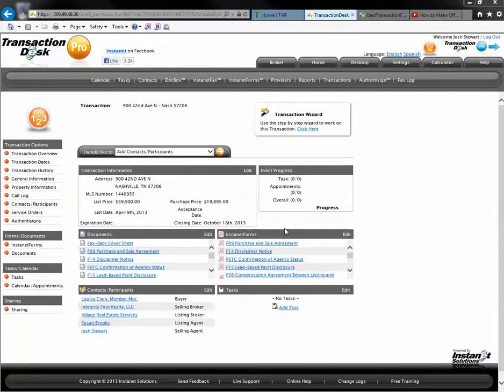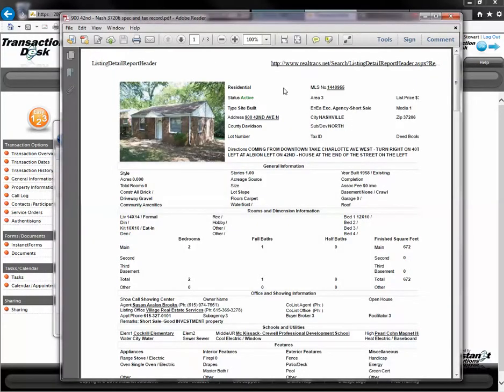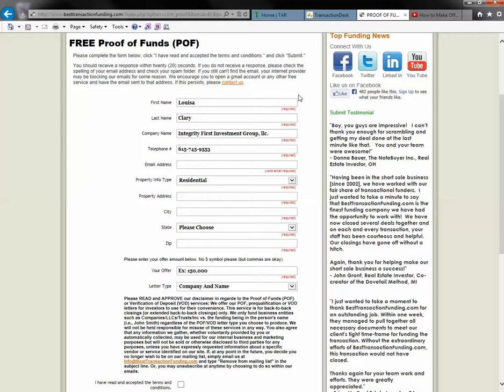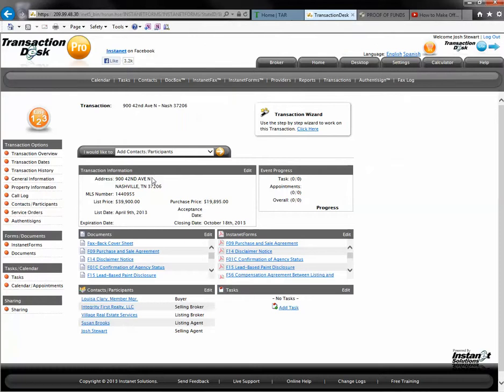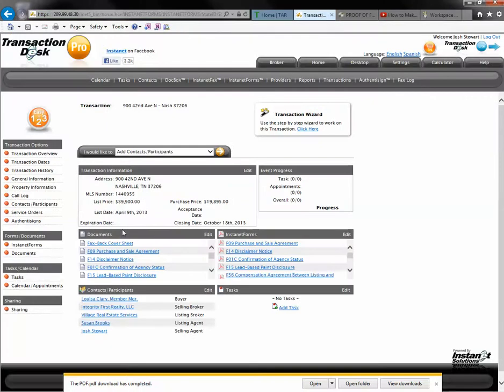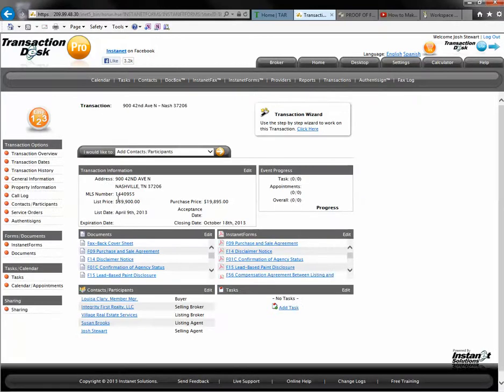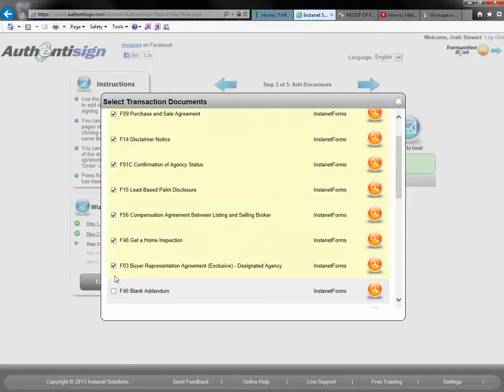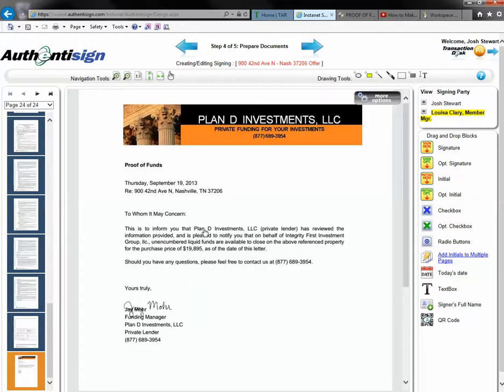How to Create and ADD Proof of Funds to the Transaction File?